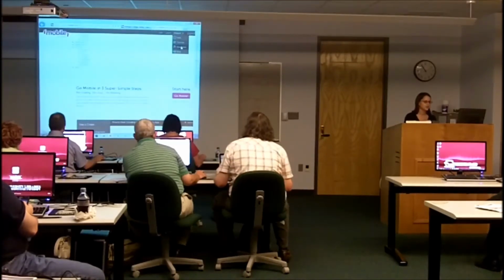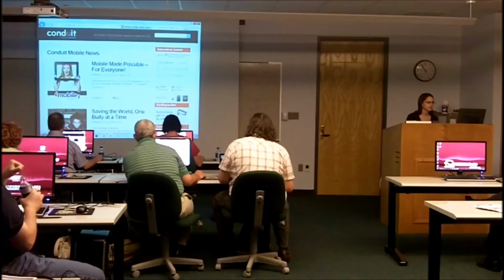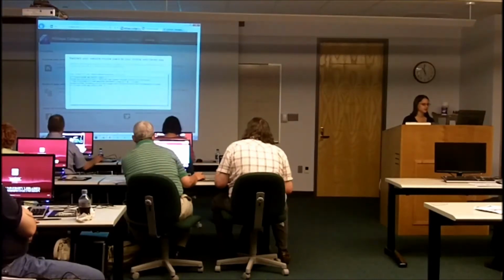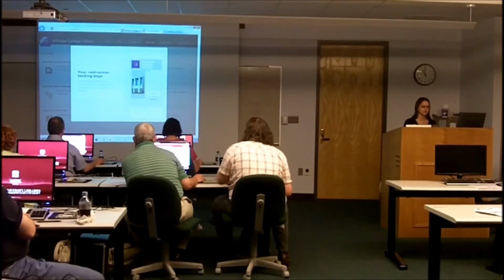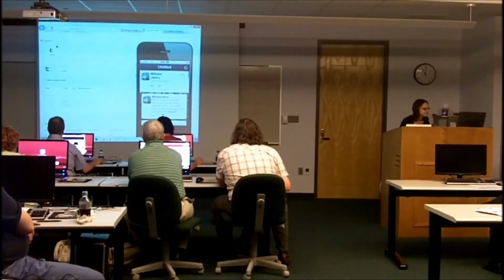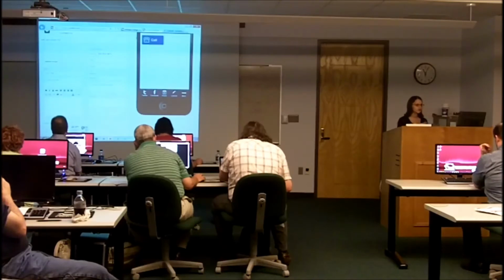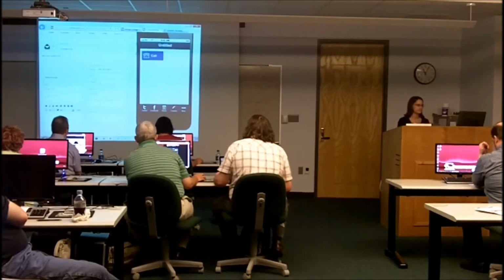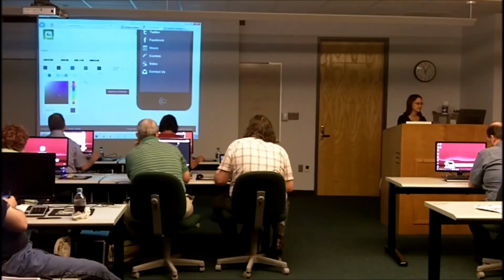An Introduction to Free Mobile App Development Tools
In the current mobile device driven culture, libraries must be ready and willing to create mobile applications that help with user instruction, user access, and organizational processes. Free web-based utilities provide the ability to create apps at minimal to no cost for libraries. The technical skills needed to use these online tools range from basic to advanced.
This session will provide an introduction and brief demonstration of how to get started selecting and using an online tool to create an app. Mobile by Conduit will be the main focus of this session, but the tools Appsbar, Appcelerator, Tiggzi, and more will also be addressed. For each tool, the topics that will be addressed are the: platforms that are supported, useful features, technical expertise needed, and which types of libraries are best suited to deploy a specific tool. Free tools can be helpful for libraries to try out creating an app before considering budget expenditures on app development. This session is adapted from a poster session presented at the 2012 Alabama Library Association Convention by the authors Brett Spencer, Rachel Renick, Laurie Bonnici, and William Friedman.

Rachel Renick earned a MLIS from The University of Alabama in 2011. She first began working in libraries at The University of Mississippi's main library while she was an undergraduate. During her MLIS studies, she worked as a GTA in Gorgas Information Services. She has presented on potential uses of the iPad for reference librarians, teaching computer skills to people with intellectual disabilities, and app development tools.